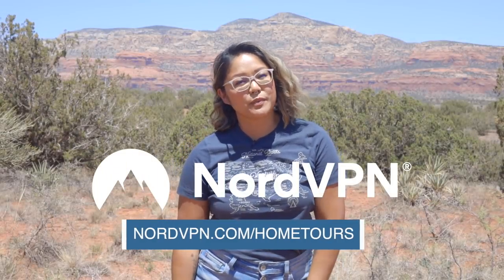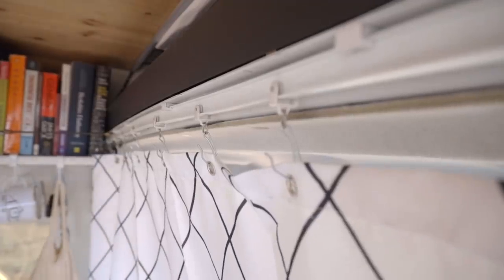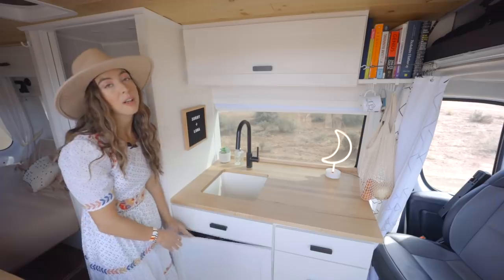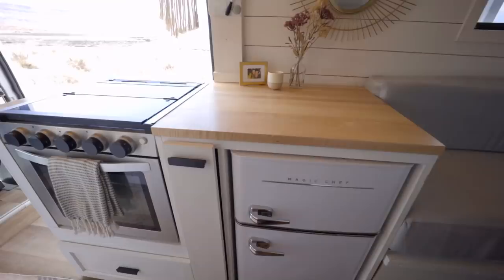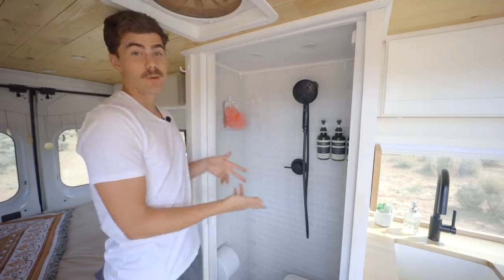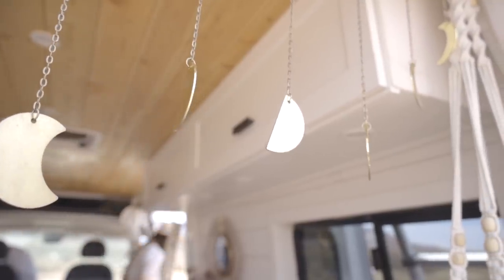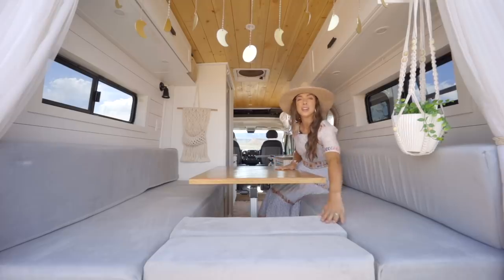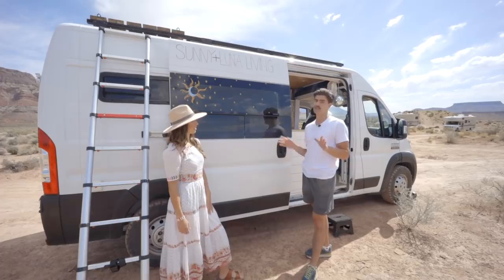DIY Ram Promaster Camper Van With Toilet + Shower - Freedom On The Road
] or use a coupon [ hometours ] to get a 2-year plan plus 1 additional month with a huge discount!”

VIDEO DESCRIPTION:

Sunny and Luna embarked on their nomadic journey after taking advantage of the opportunity to work remotely. For this adorable couple, the beginning of quarantine meant the start of traveling full time in their van, Stella. This sweet ride has a stylish interior with soothing tones and boho decor. Two swivel seats up front rotate, allowing separate workspaces and are multipurpose for an area to lounge, eat or entertain. There's a shower with a toilet directly across from a full kitchen with ample storage. The bed converts with ease into a seated table area with a wrap-around bench nicely set by the back doors. The rooftop is designed with a solar setup and a deck that's just the right size for star gazing and sunrise coffee. The entire van layout feels relaxed while providing everything they need to live self-sufficient and comfortably off-grid.